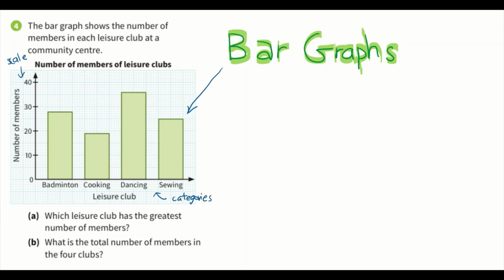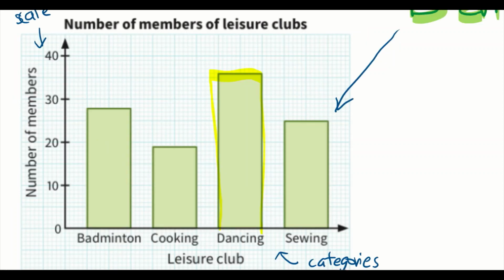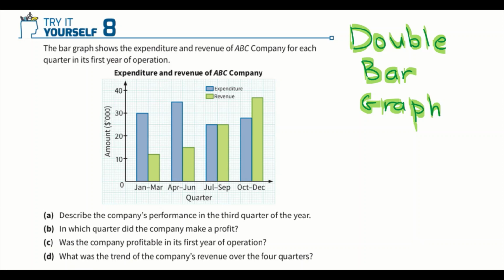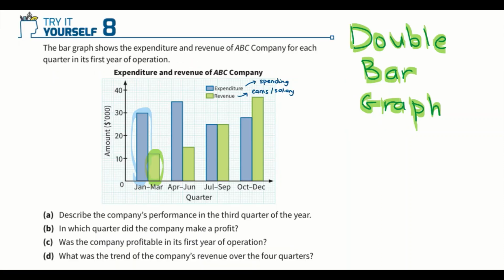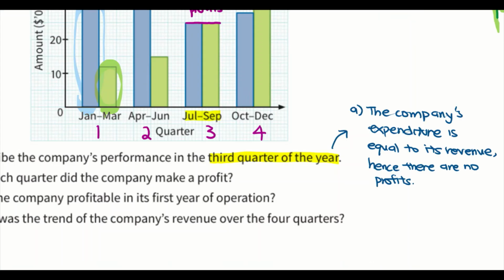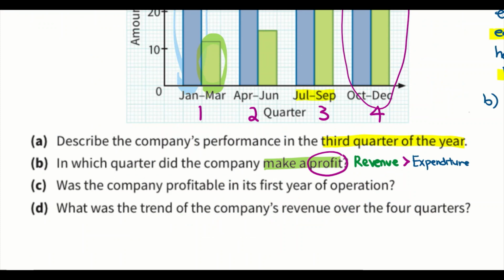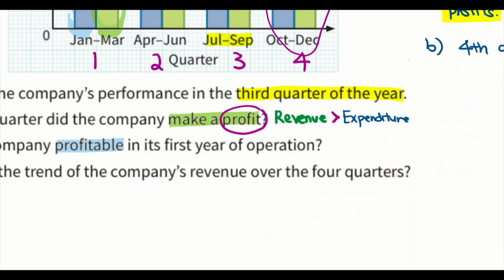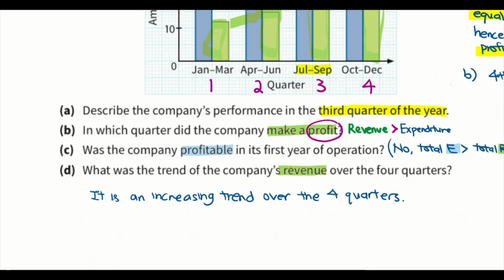2023 1E Statistics 4 - Bar Graphs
Secondary One Mathematics
Chapter 12: Data Handling
Introduction to Frequency Curves